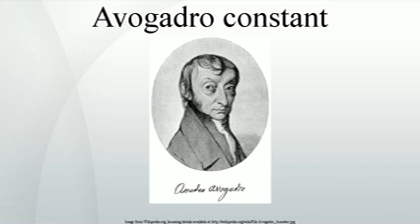Avogadro constant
In chemistry and physics, the Avogadro constant  is defined as the number of constituent particles  per mole of a given substance, where the mole  is one of the seven base units in the International System of Units . The Avogadro constant has dimensions of reciprocal mol and its value is equal to 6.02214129×1023 mol−1. The constant happens to be quite close to an integer power of two, specifically only about 0.37% less than 2^79 mol−1, making the latter a useful approximation in nuclear physics when considering chain reaction growth rates.